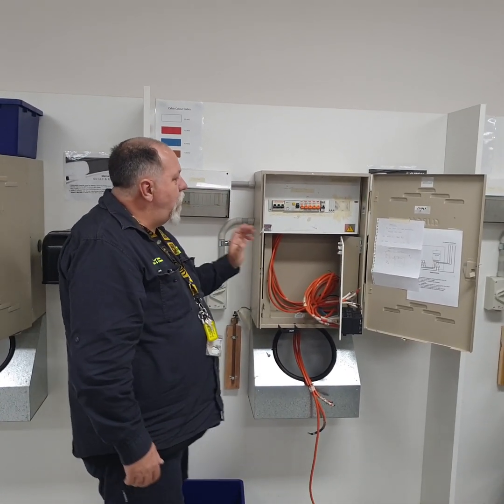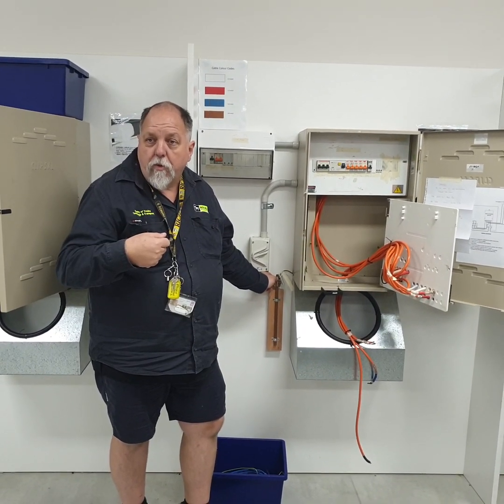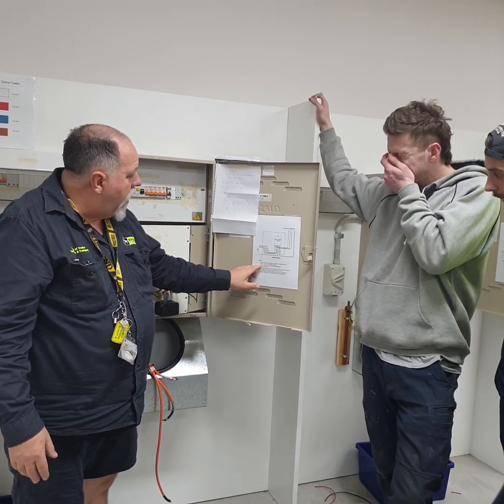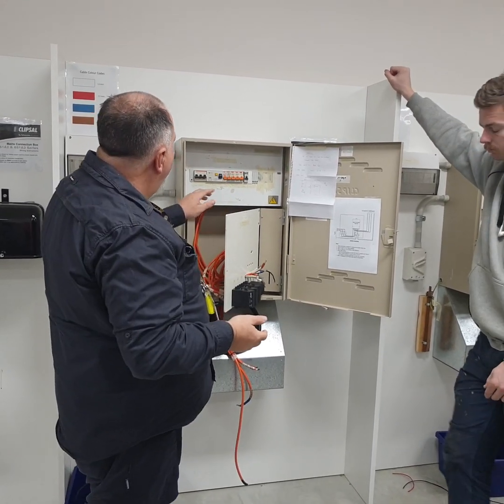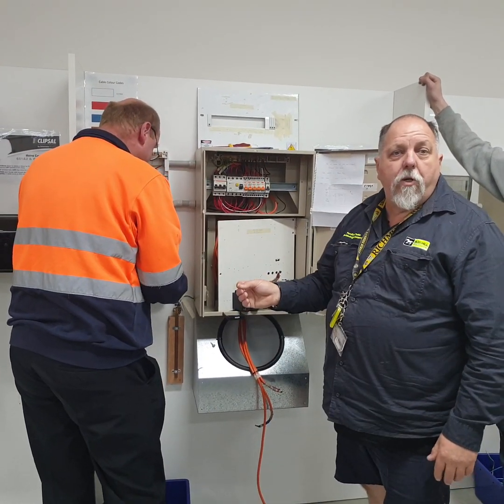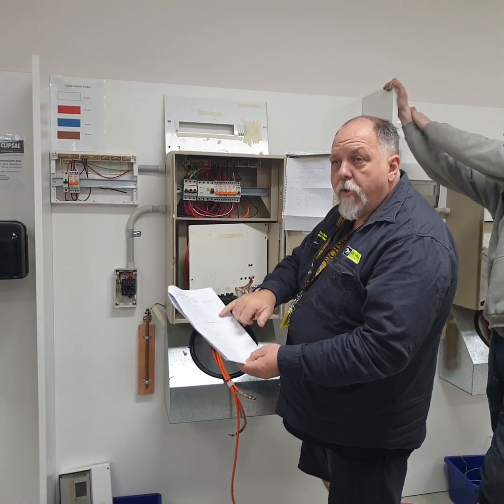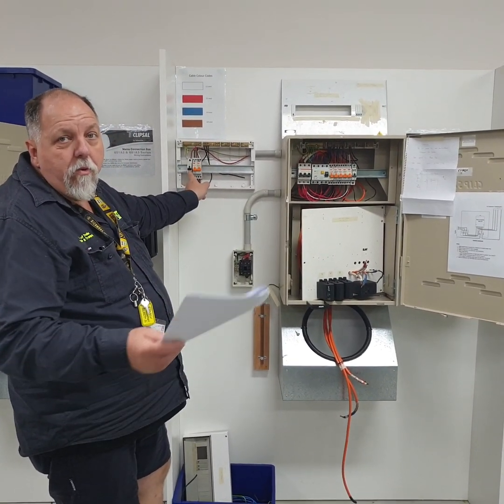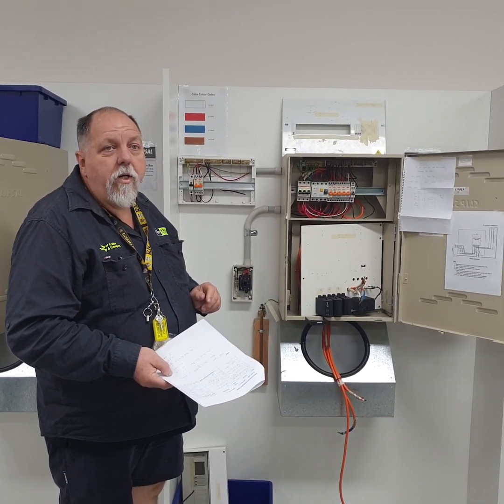g105 ..3phase prac bourd things look for for LEP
walk through requirements